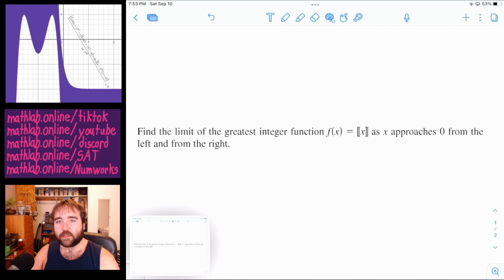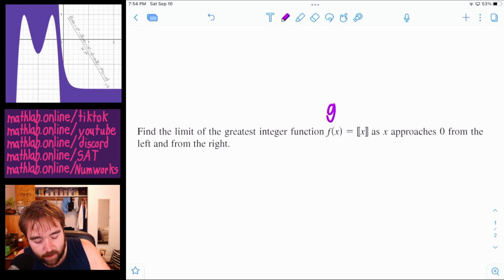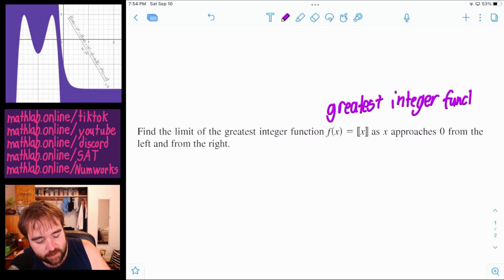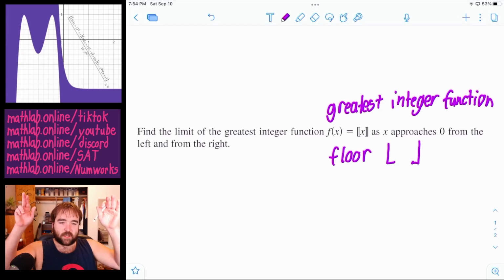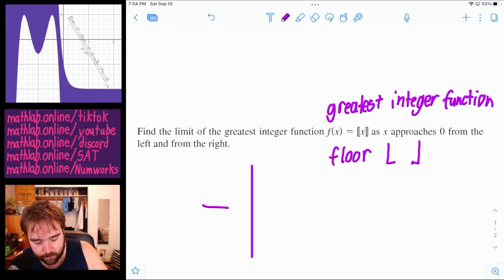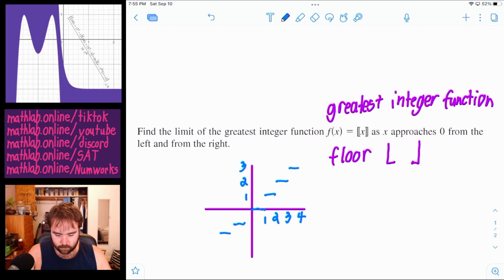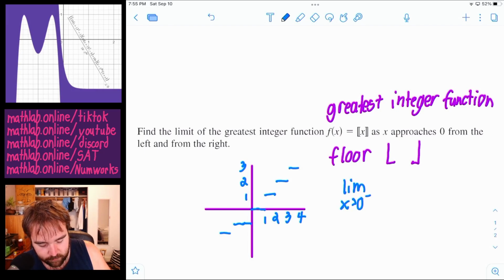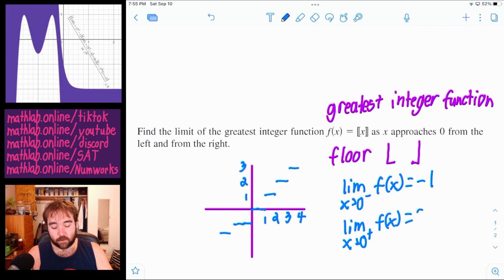Calculus Chapter 1 Section 4 Example 3